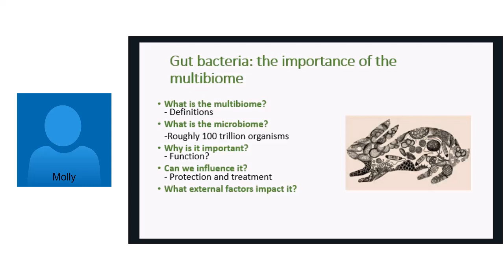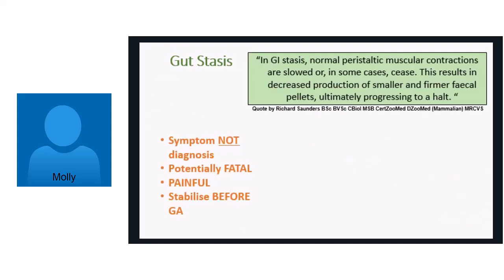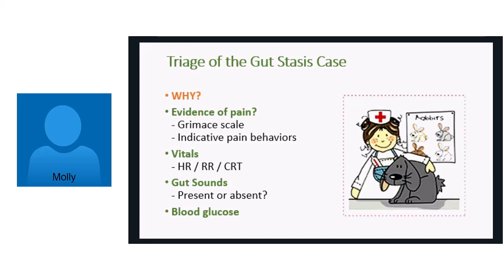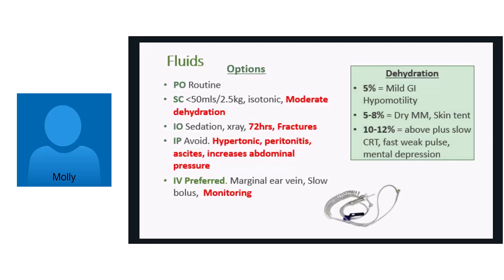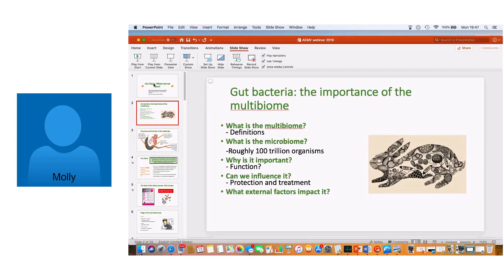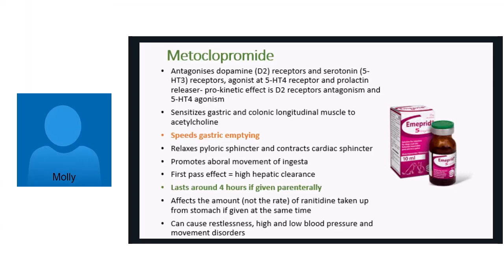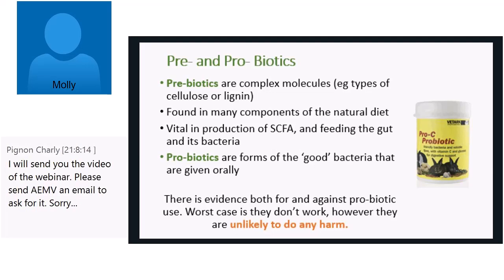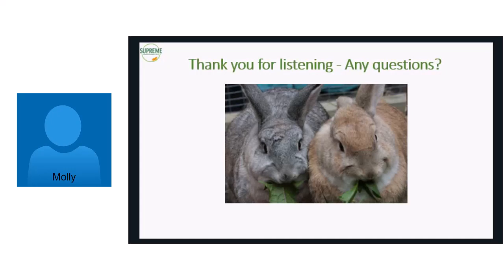Gut Stasis in Rabbits - Where Are We Now?, Dr. Molly Varga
This lecture highlights issues these patients face in terms of fluid and electrolyte status as well as treatment options. Also discussed, ways to differentiate between a rabbit with an obstruction and one with simple ileum. In addition, this webinar compares and contrasts how these cases are treated in various locations (the US, Europe, Australia) and evaluate the evidence (if any) behind the use of pro-kinetic treatments. The webinar culminates in a proposed strategy for dealing successfully with rabbits with gut stasis.